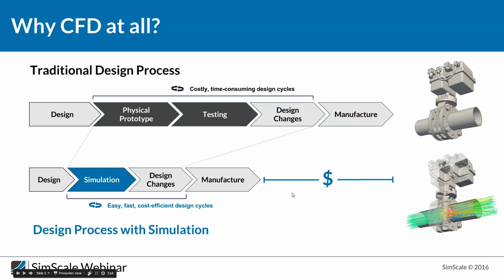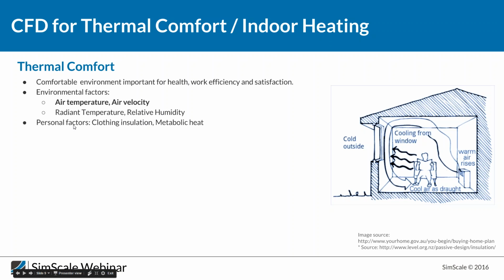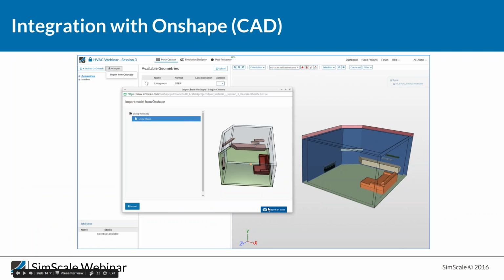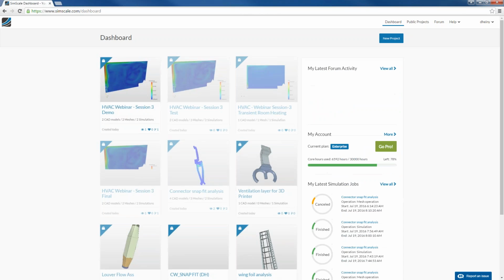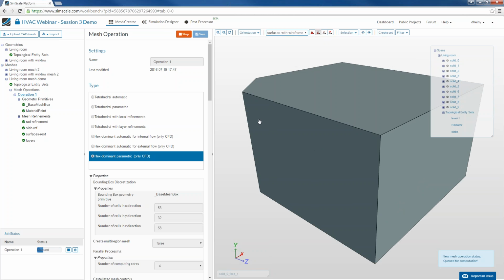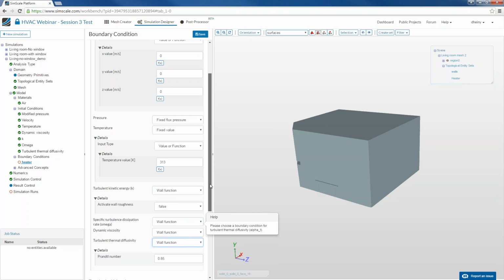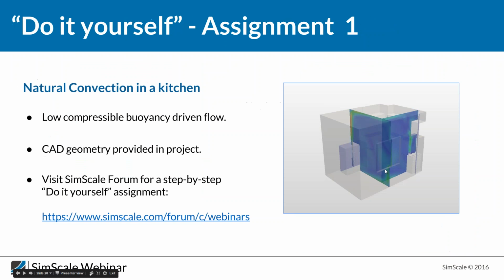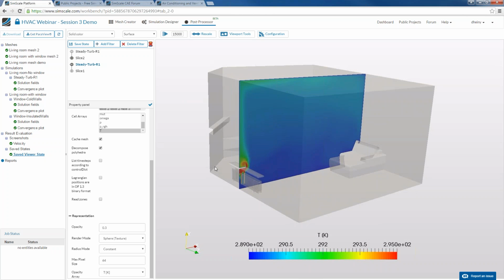Air Conditioning and Ventilation Workshop: Heating of a Living Room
This session of the SimScale Air Conditioning and Ventilation Workshop gives an introduction to how to simulate the thermal comfort of a living room with SimScale. You will learn about the fundamentals of heating process modeling via natural convective heat transfer. The webinar will illustrate how to create a model simulation for the heating of a room and analyze results for two different scenarios.

(6:38) About SimScale & CFD
(16:07) CFD for Thermal Comfort Prediction
(26:01) Simulation with SimScale
(34:42) Live Demo
(1:00:46) Results
(1:03:37) Assignments

The SimScale Air Conditioning and Ventilation Webinar Series will introduce you to how you can use flow simulation (CFD) to design air conditioning and ventilation systems faster, better and more cost-efficiently. If you’re a designer, architect, or engineer in the HVAC space, join this webinar series for a crisp introduction to engineering simulation based on practical examples. Each session comes with an optional step-by-step homework assignment that will help you apply what you learned directly to real-world use cases.